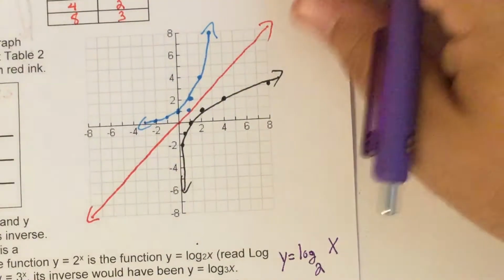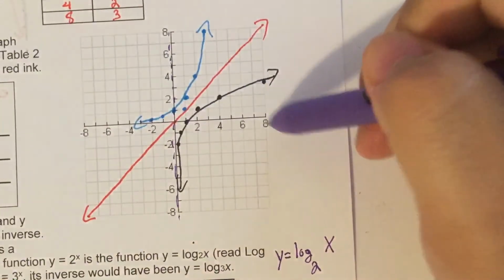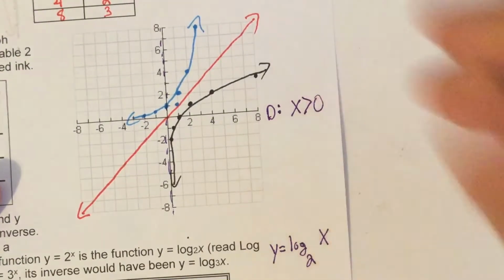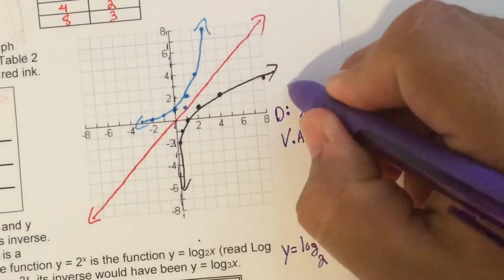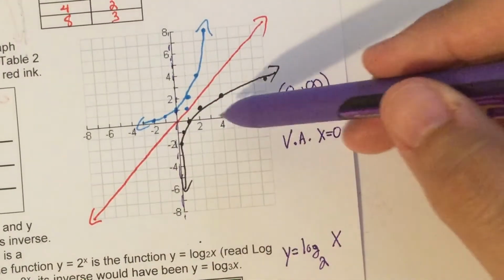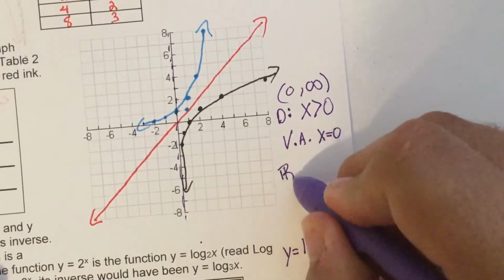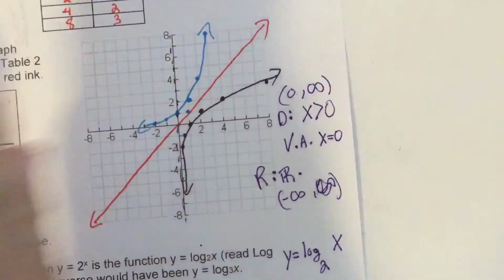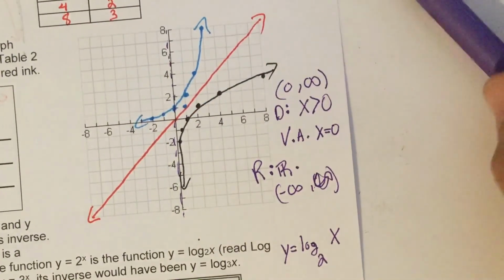Domain and range of log function